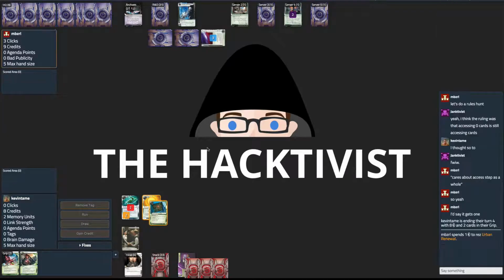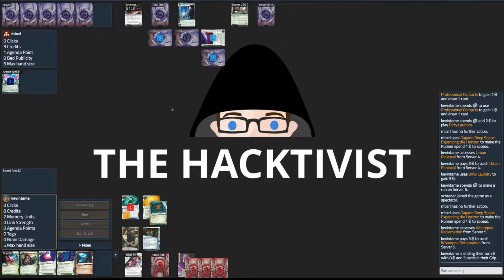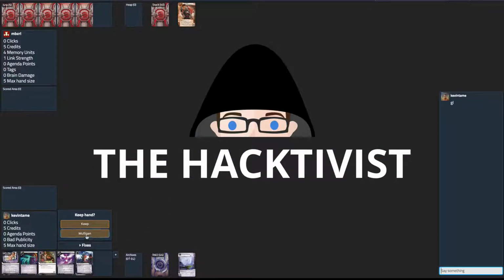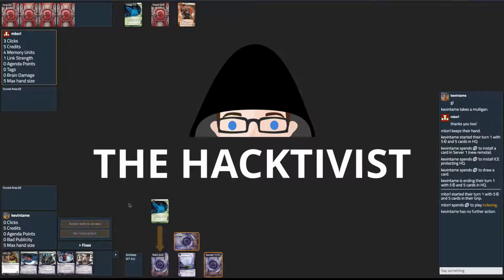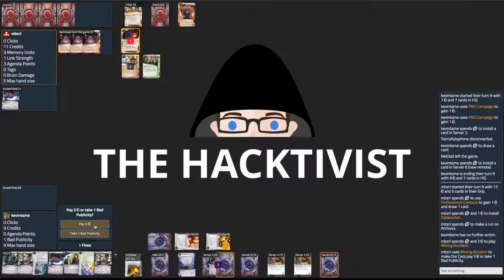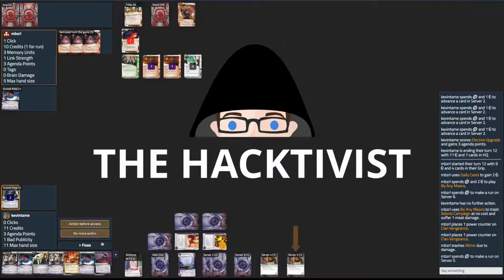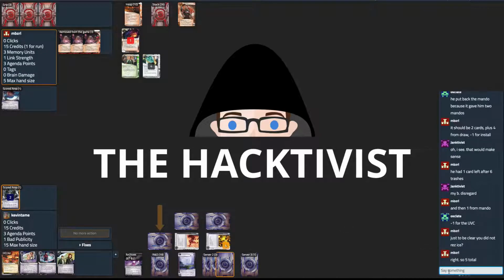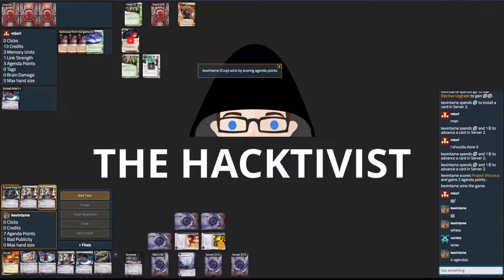SOCR 4 - Round 4 - kevintame vs mbrzl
Both of these matches have surprise endings!